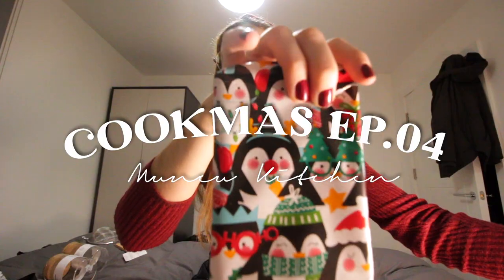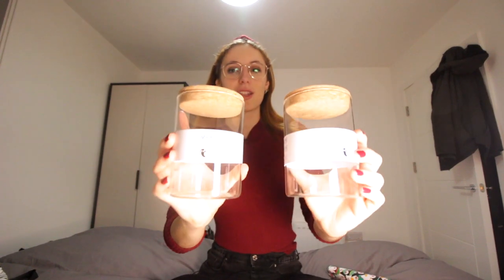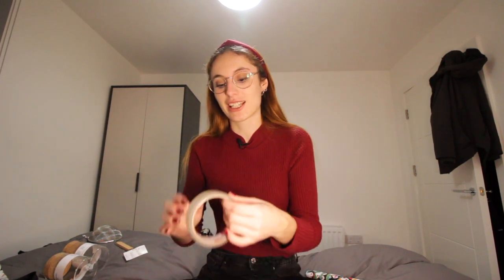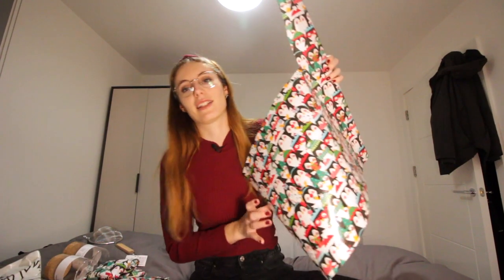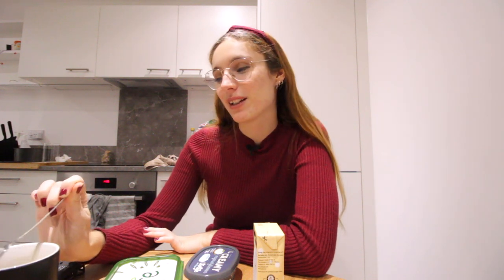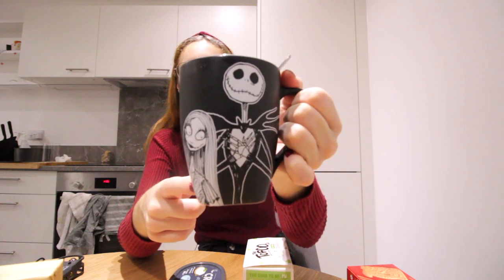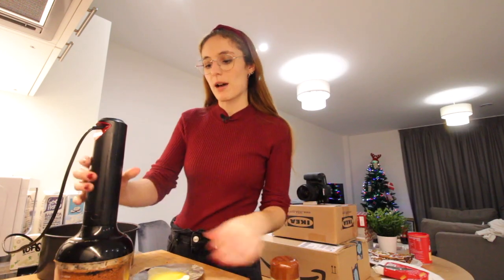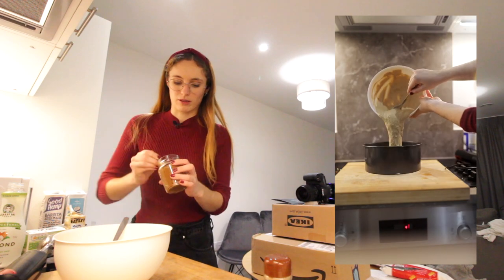Vegan & gluten free BISCOFF CHEESECAKE & Wrapping presents🎁 | Cookmas Ep.04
Hi there 🎄🧡  Welcome to COOKMAS, we’re making a 🍰 Biscoff Cheesecake🍰 VEGAN & GLUTEN FREE! Soooo excited for this one!!

Using tofu on deserts is one of my fav things to do! I started using Violife and it is just the best decision I could have made! Also Shcär has this gluten free cookies called spekulatius which are truly amazing!

INGREDIENTS:
𝙱𝚒𝚜𝚌𝚘𝚏𝚏 𝚂𝚙𝚛𝚎𝚊𝚍:
100g Spekulatius
50g vegan butter
1tsp lemon juice
6 dates

𝙲𝚘𝚘𝚔𝚒𝚎 𝚋𝚊𝚜𝚎:
200g Spekulatius
40g Vegan butter

“𝙲𝚑𝚎𝚎𝚜𝚎“ 𝚌𝚊𝚔𝚎
200g Violife spread
140g Silken tofu
30ml oat cream
Dates to taste
4tsp biscoff spread
(Plant based milk if needed)

Tofu brands I like:
UK:

timestamps
0:00 → Intro
01:05 → Wrapping presents
06:14 → Coffee Chat
07:54 → Cheesecake ingredients
10:46 → Cheesecake RECIPE
15:28 → Final result
15:56 → See ya!